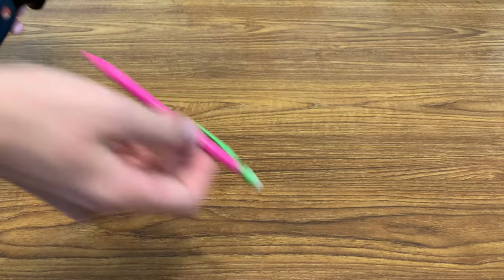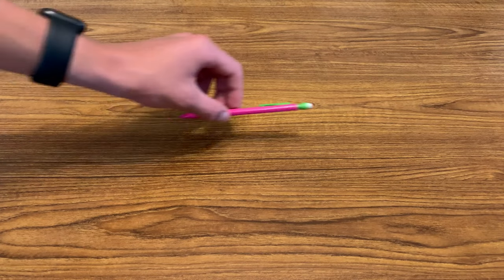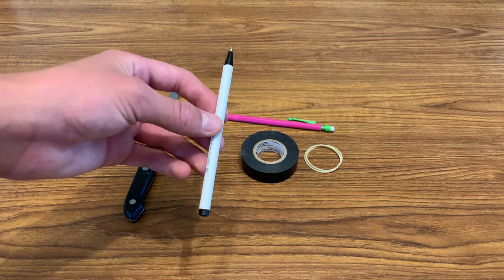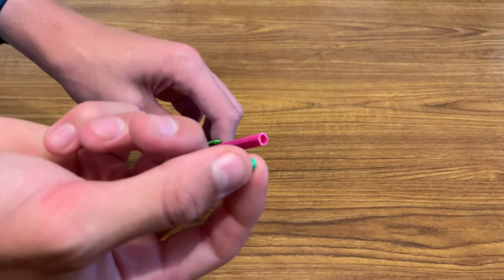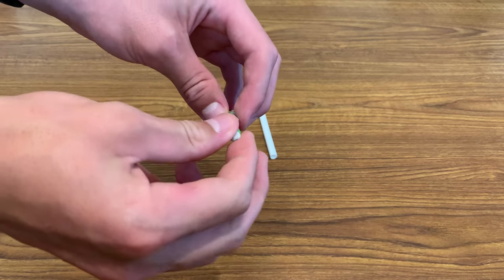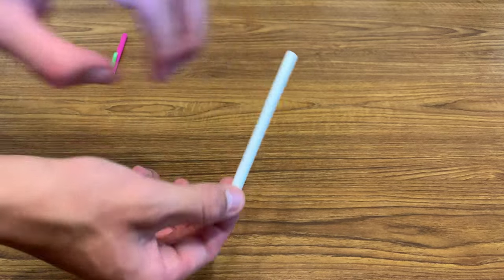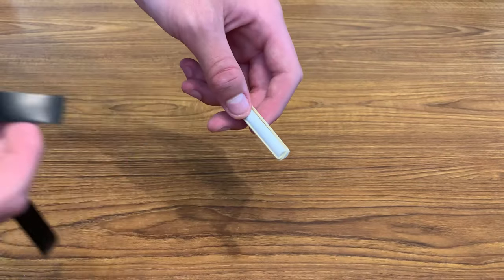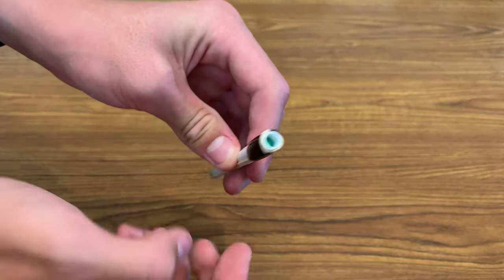How To Turn A Mechanical Pencil Into An AIRSOFT GUN!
Learn how to easily make a mechanical pencil that shoots airsoft bullets!